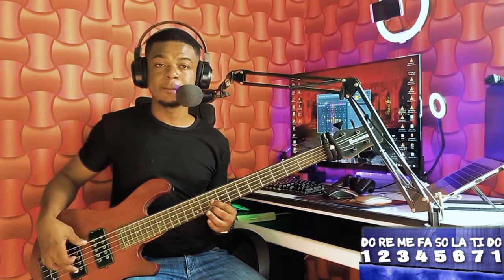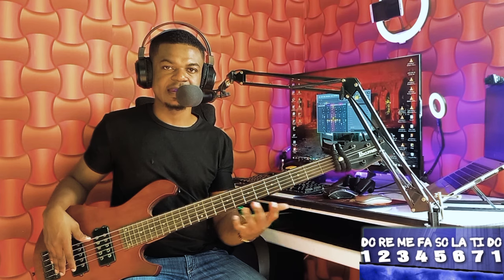How To Play Praise Bassline Chromatically - Bass Lessons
Here in this video, in will be sharing with you two ways you can use the chromatic scale exersice in Priase.

Intro: 0:00
Breakdown 1: 1:12
Breakdown 2: 6:04

Why support this ministry?
I have started this Bass channel a little over 3 years now, making lessons and song guides for fellow bass players and ministers for Christ. I do have partnership with Youtube but, I barely earn money from it. The support that you give will be used to further enhance the guides/lessons seen on Youtube and Facebook. Thank you once again and God bless! To Him be all the glory!